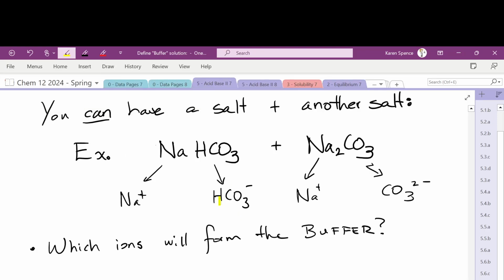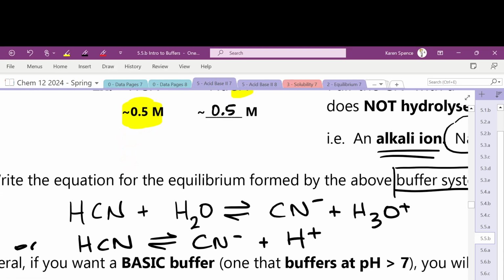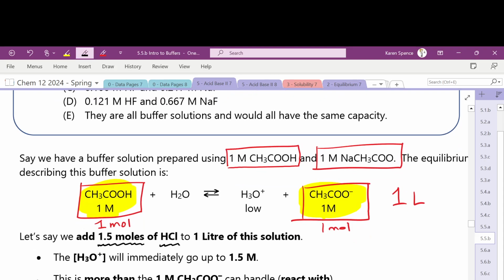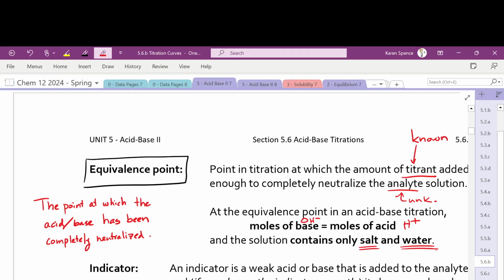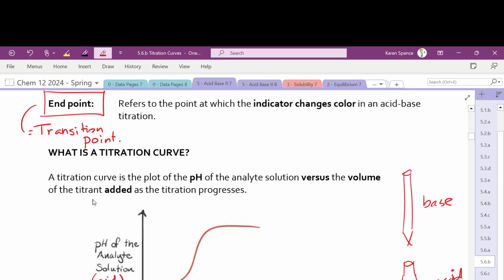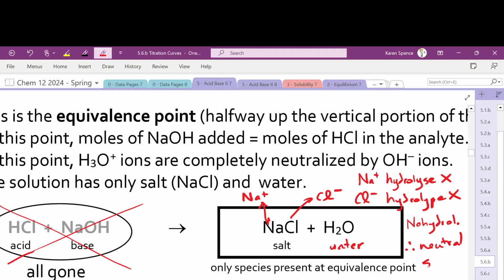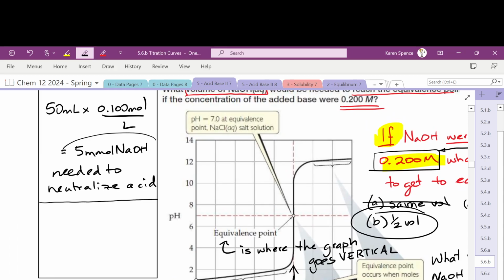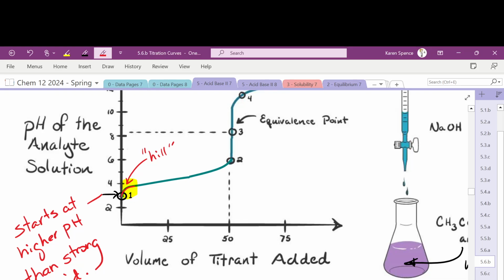2024-05-28 Finished up Buffers ; Began Titration Curves